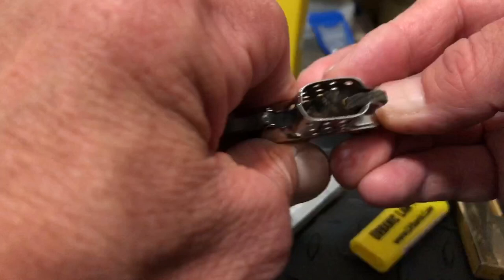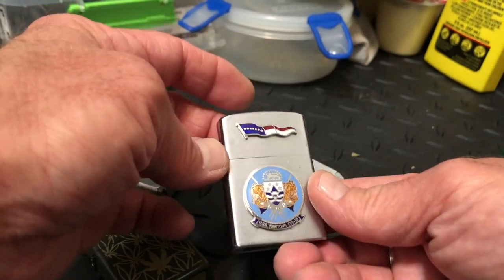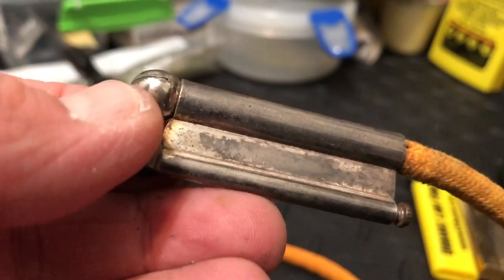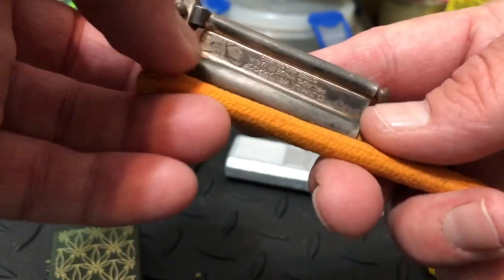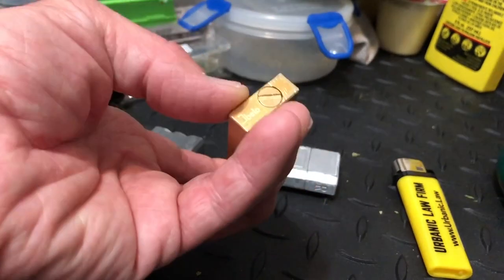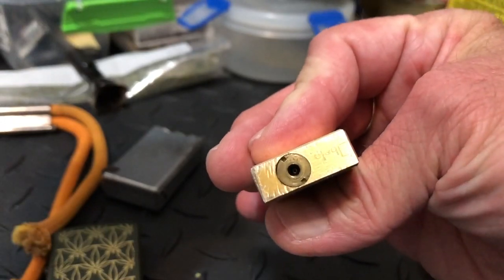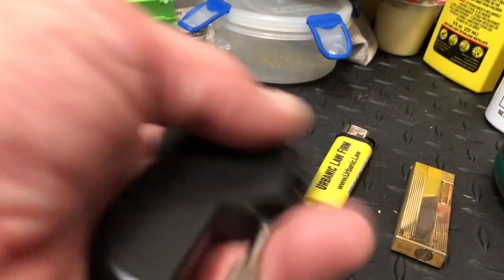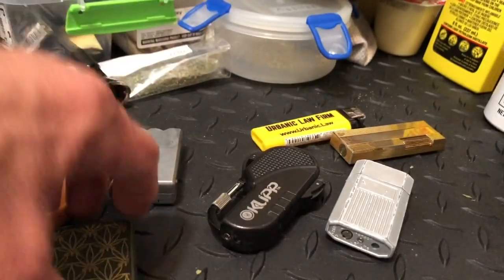A Perfunctory Discussion of Cigarette Lighters, Their Functions and Appropriations Thereof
A Perfunctory Discussion of Cigarette Lighters, Their Functions and Appropriations Thereof. Do you need to know the difference between petrol and butane or flint and piezoelectric but you don't know the first thing about lighters? This is a good place to start, just a sampling of the different types of lighters you may encounter and how they are fueled and spark.